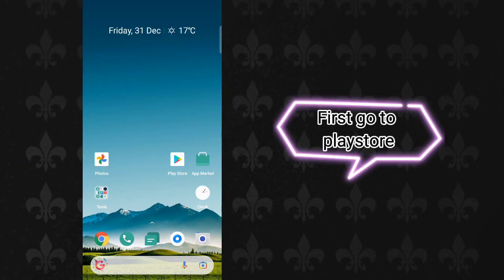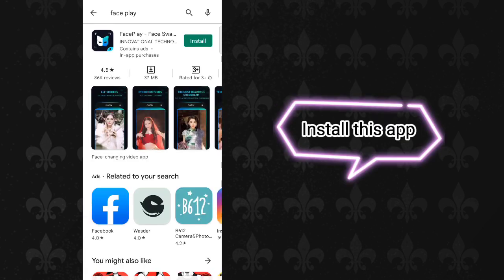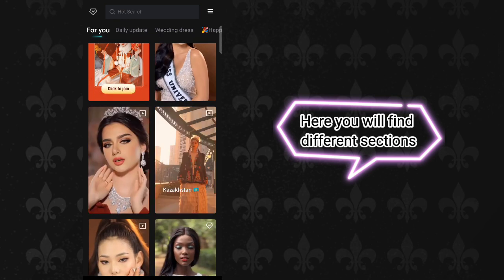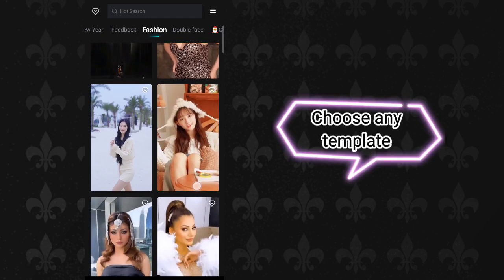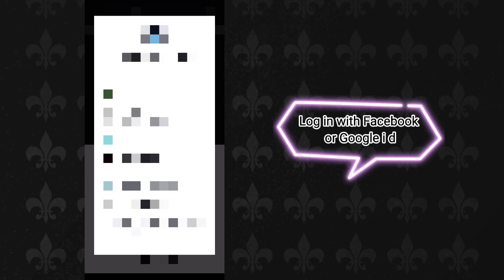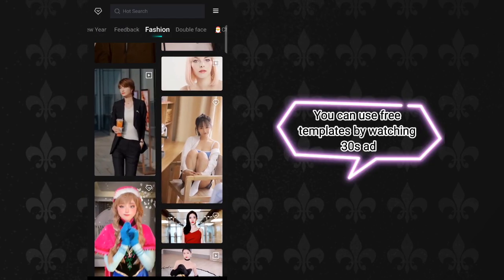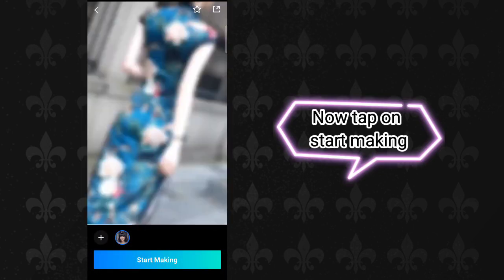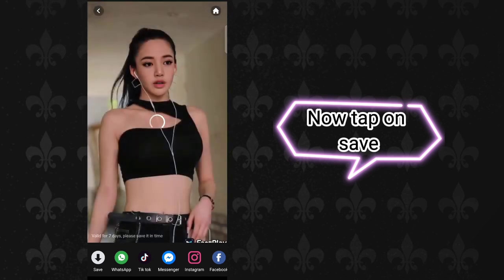Face play app | Face play app use | Face play app tutorial